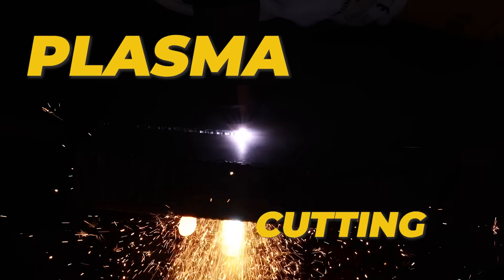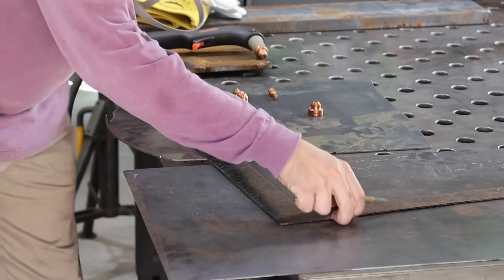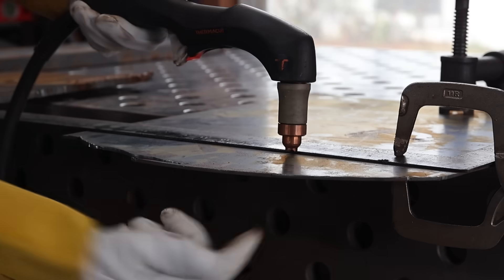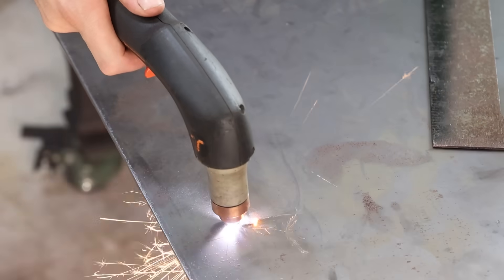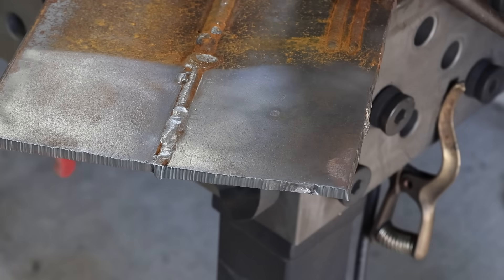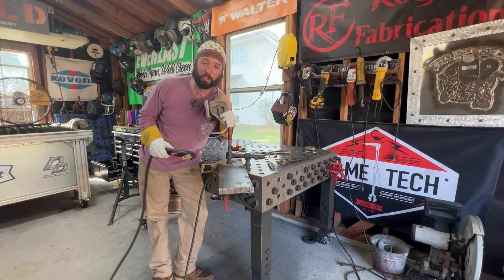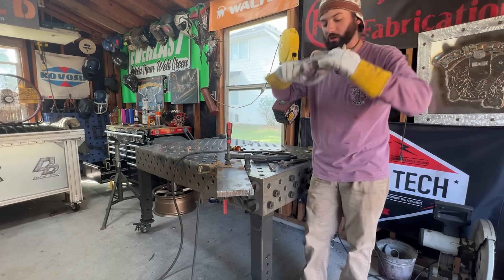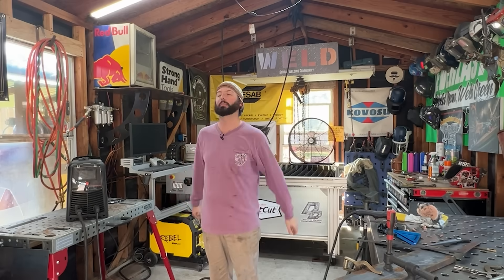Say Goodbye To Dross With This Plasma Cutting Technique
Spend less time chipping dross after plasma cutting by adjusting your travel speed for clean cuts using the same amperage for different metal thicknesses.

Want to learn more about Plasma Cutting? Why Can’t I Get Good Plasma Cuts? Troubleshooting Plasma Cutters

Question - What is your advice on getting clean cuts with a plasma cutter?

Time Codes
00:00 Introduction
01:52 Materials And Machine Settings
02:29 Plasma Cutting 16Ga Too Slow
03:39 Plasma Cutting 16Ga Correct Travel Speed
04:00 Plasma Cutting 10Ga Too Fast
05:14 Plasma Cutting Consumables
07:03 Plasma Cutting ⅜ Plate
09:26 Plasma Cutting 1” Plate
14:12 Conclusion